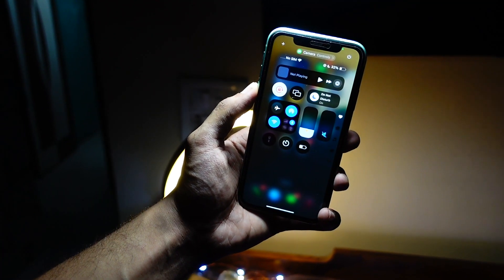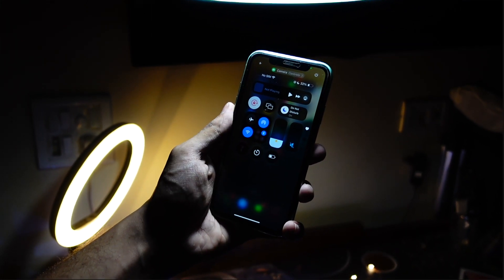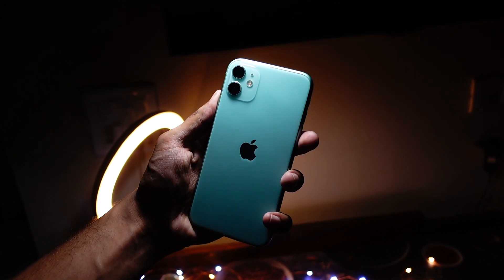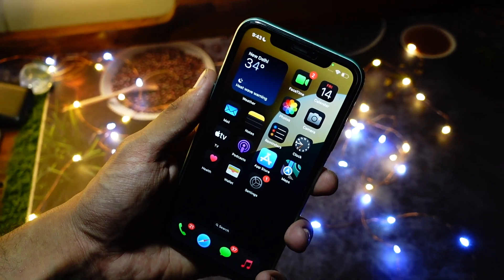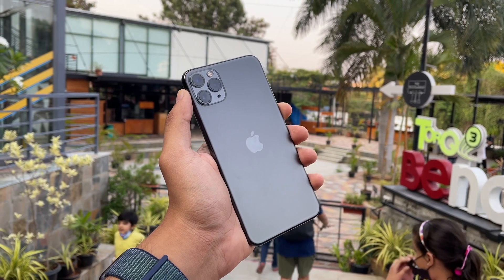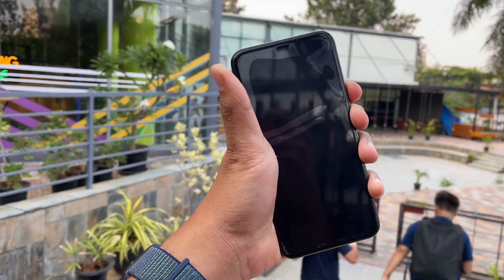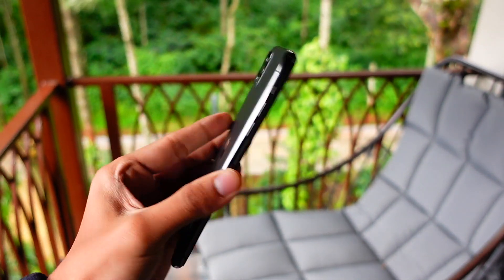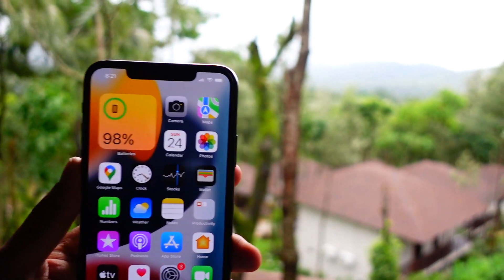iOS 18 Beta 1 on iPhone 11 FULL REVIEW!! | NEW FEATURES & CHANGES